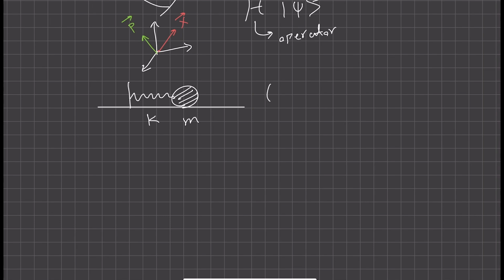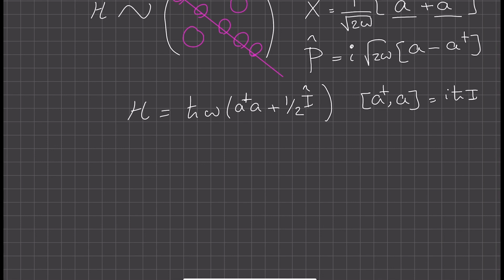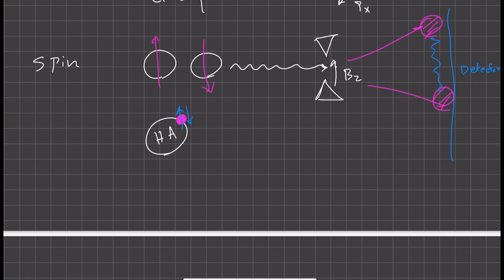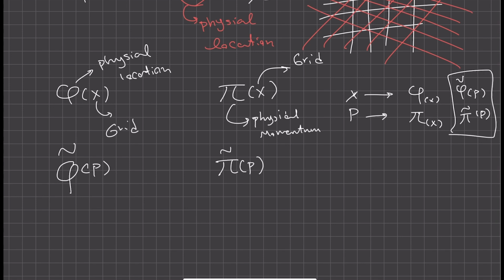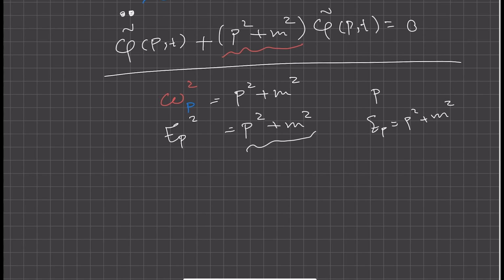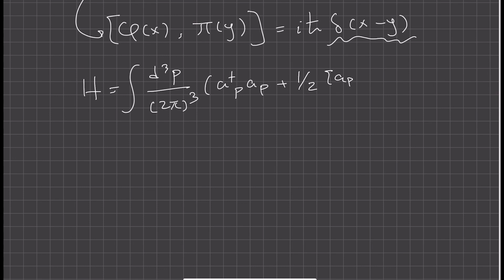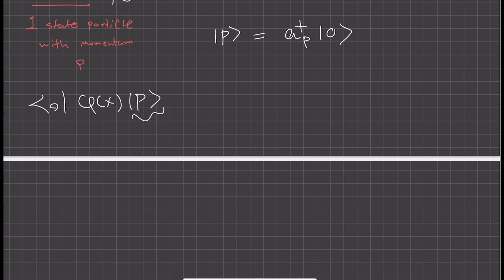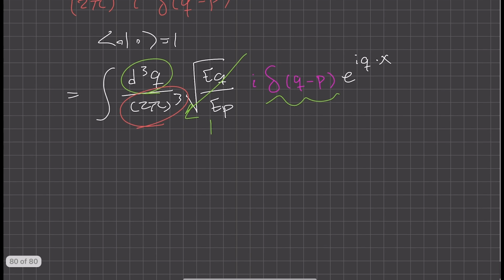Quantum field theory 3, Quantization of the field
Quantization is the process of converting a classical physical theory into a quantum one, transitioning from continuous classical variables to discrete quantum variables. In quantum mechanics, this involves promoting classical observables to operators on a Hilbert space and imposing commutation relations. Diagonalization, finding a basis where an operator like the Hamiltonian is diagonal, simplifies solving the system by reducing it to its eigenstates and eigenvalues. For instance, quantizing the Klein-Gordon field involves decomposing the field into Fourier components, promoting the field and its conjugate momentum to operators, and expressing the Hamiltonian in terms of creation and annihilation operators. This results in a Hamiltonian that resembles a collection of harmonic oscillators, with each mode corresponding to a quantum harmonic oscillator, thus linking quantization and diagonalization.